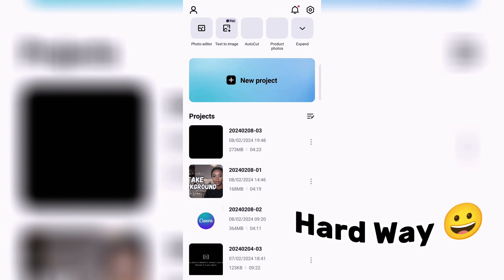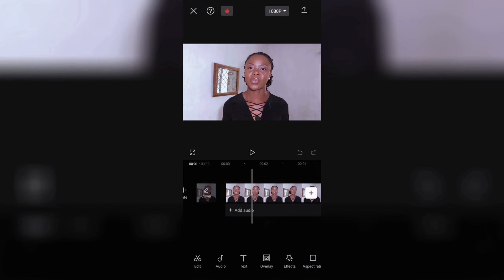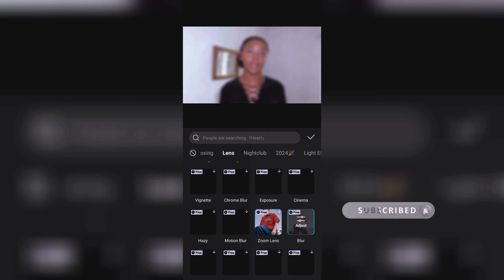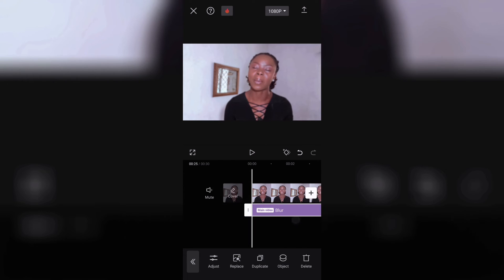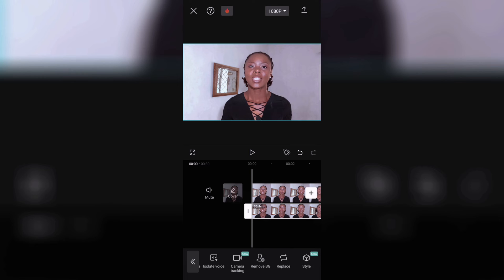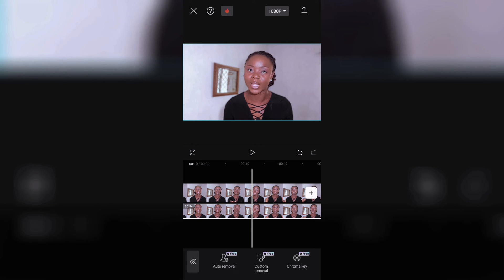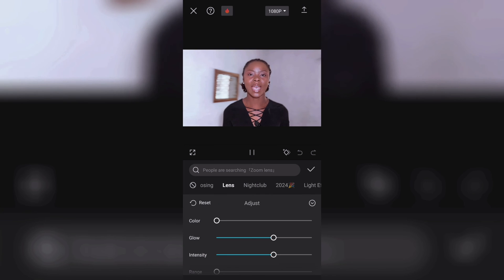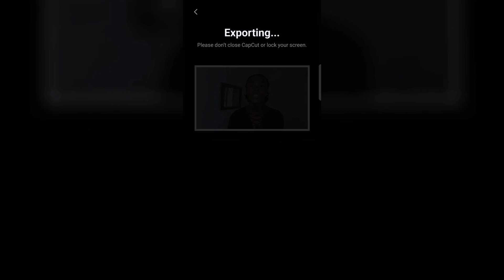How to Blur video background in capcut - 2 ways!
Tired of distracting backgrounds ruining your video vibes?
Say goodbye to messy rooms and cluttered backdrops with this ultimate guide to blurring your video background!

In this video, I will show you two ways to blur your background.

Please leave a comment on which of the techniques you like most and also leave questions for me there if you have any and I will definitely reply.